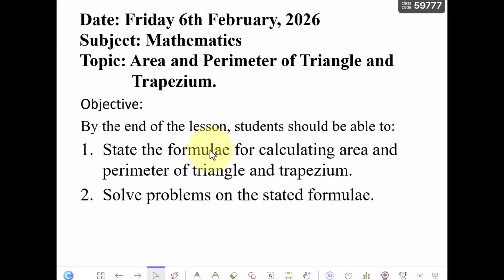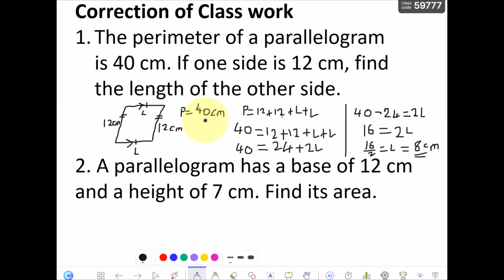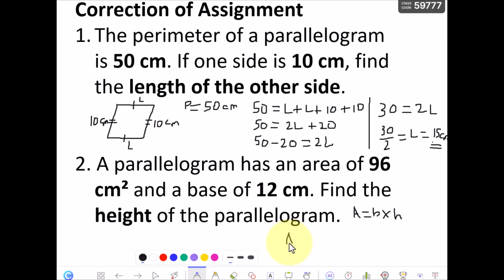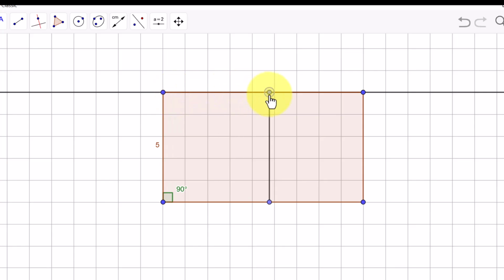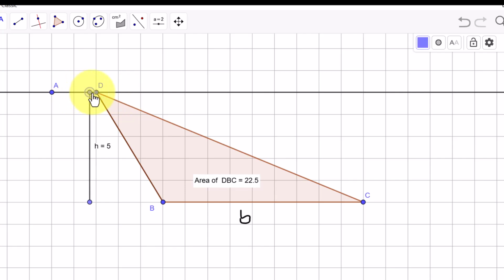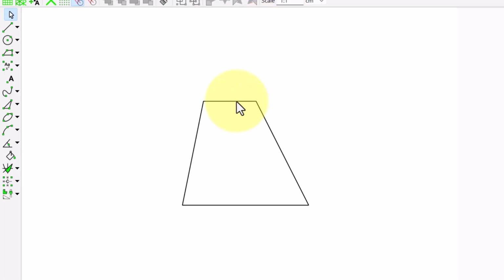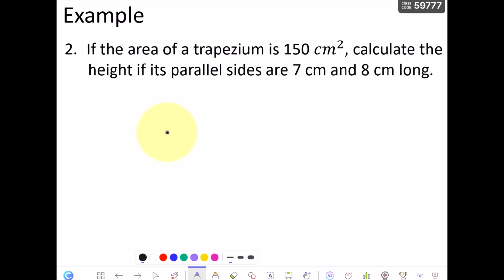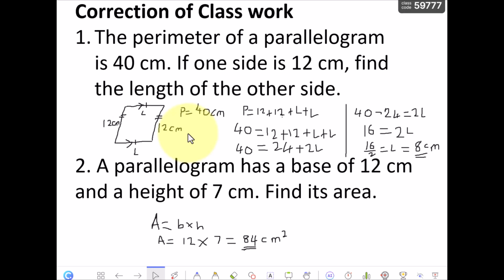Week 5 Area and Perimeter 4